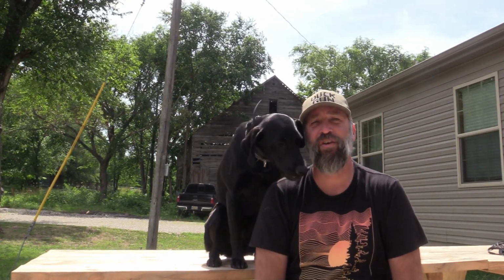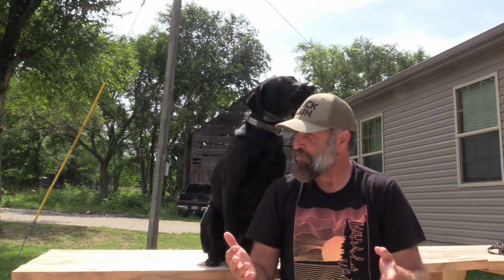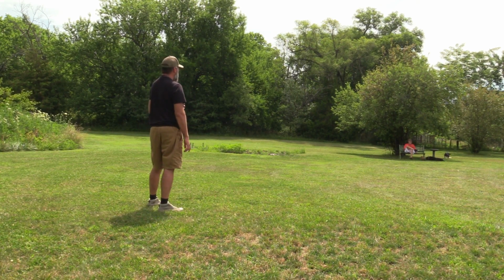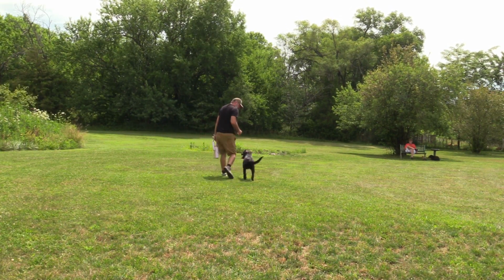Georgie Vlog #8 - Will She Be Ready?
This video is #8 in the Georgie Vlog series. Georgie is a black lab from Flatlander Kennels. See how she is progressing as the 2020 waterfowl season nears.

To see more FDH content and earn a full freelance huntstats membership go and sigh up for 3$ a month fan funding.

►►► THE DUCK GUN PODCAST ◄◄◄

► ►►► FILMING GEAR◄◄◄

►Canon G40
►Panasonic HCV-770
►GoPro Hero 4

► ►►► FDH HUNTING GEAR ◄◄◄